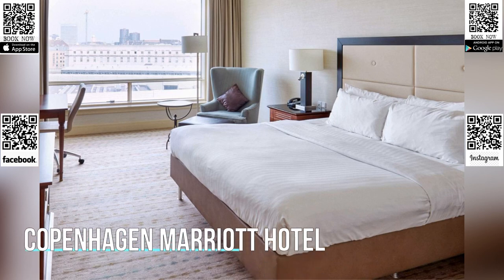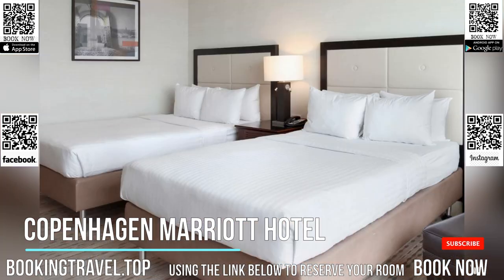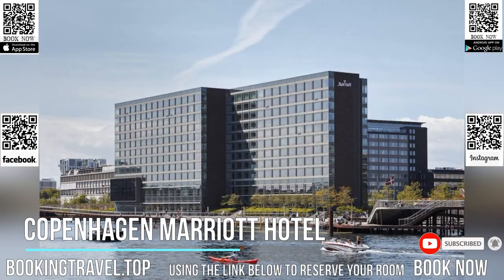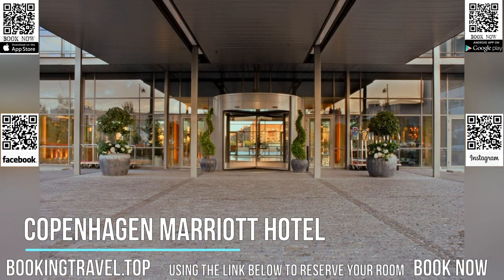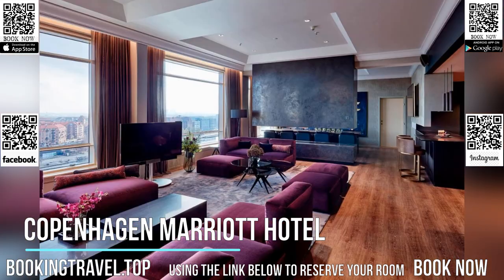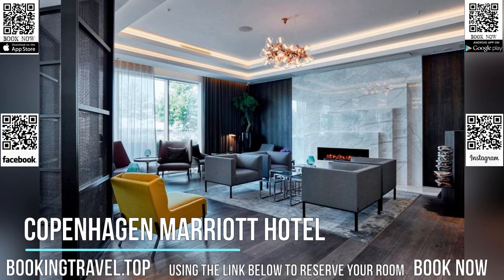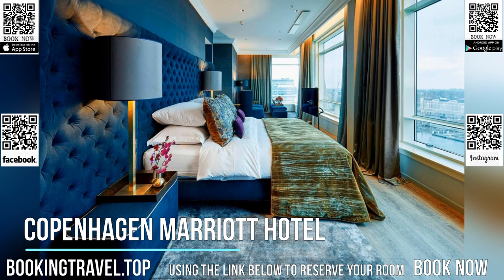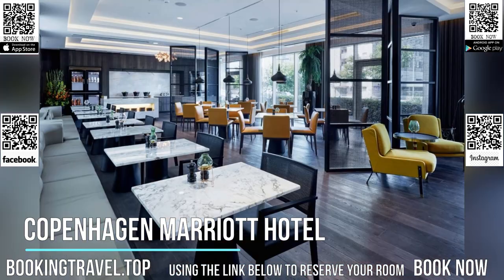Copenhagen Marriott Hotel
Book now

This hotel is within 5 minutes’ walk of Copenhagen Central Station and Tivoli Gardens. All the spacious rooms have a flat-screen TV and city or Sydhavnen Harbor views. Free WiFi is available.

Tea/coffee facilities, mini-bars and satellite TV channels are standard at Copenhagen Marriott Hotel. All rooms have a modern bathroom with a bathtub or shower.

Steaks and seafood are served in the hotel’s own Midtown Grill. Drinks and waterfront views can be enjoyed from the terrace at Pier 5 bar.

A sauna, steam room and 24-hour gym are found on site.